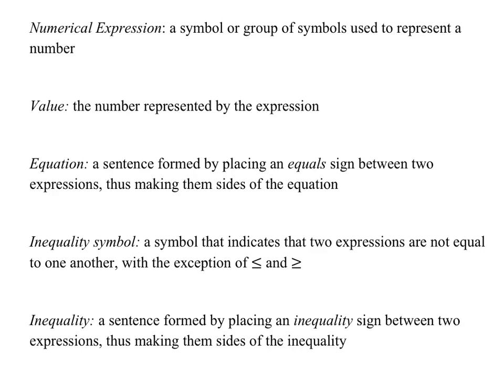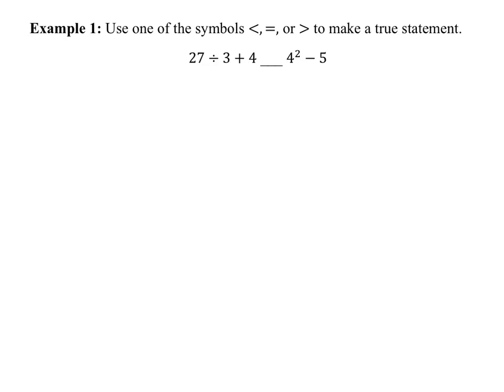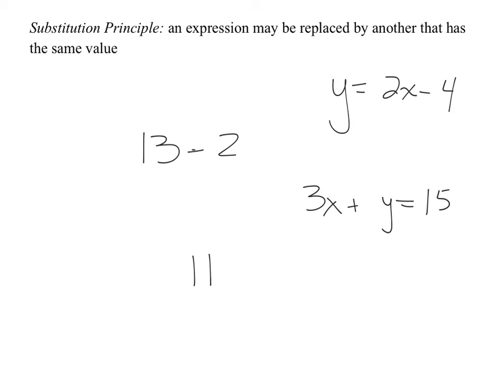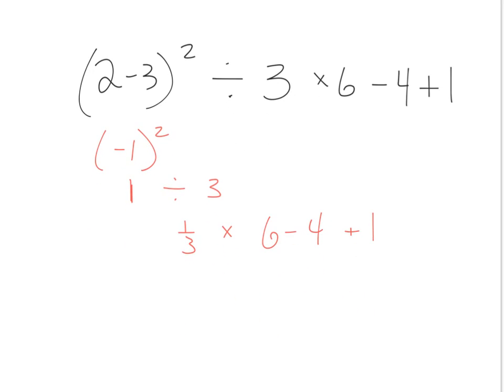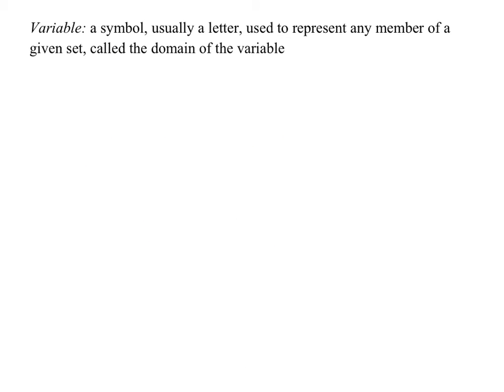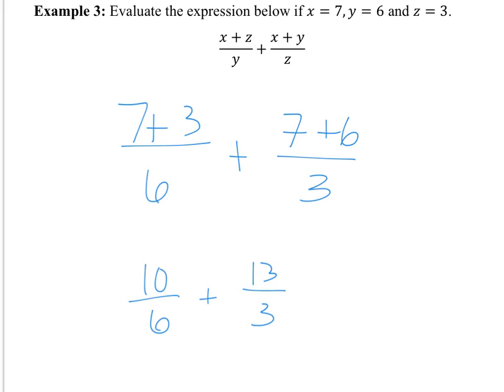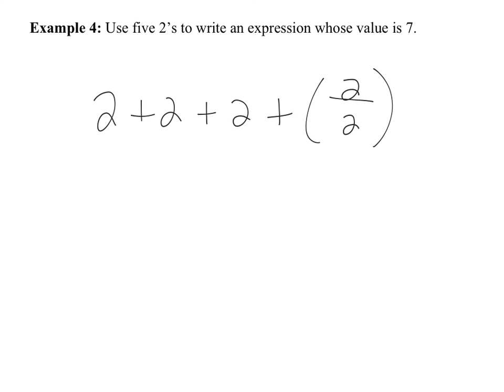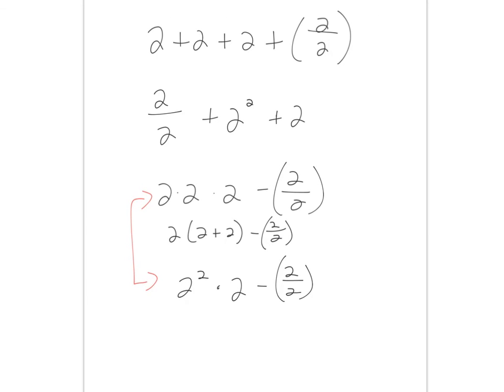1-2 - Simplifying Expressions